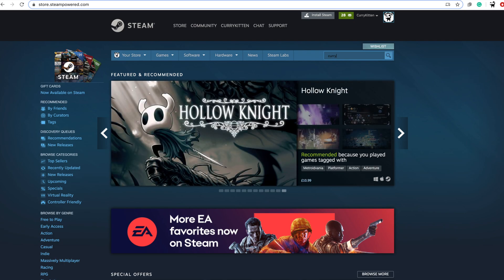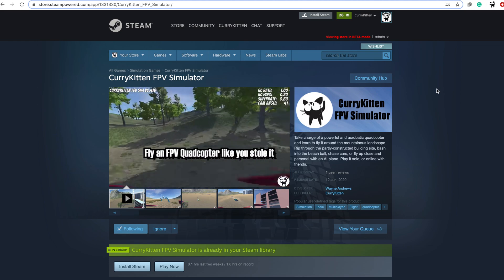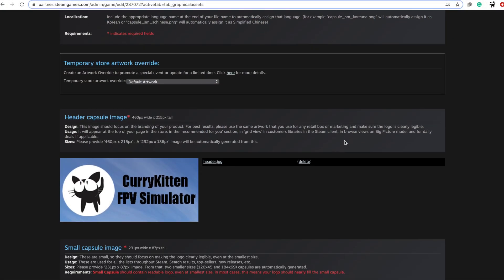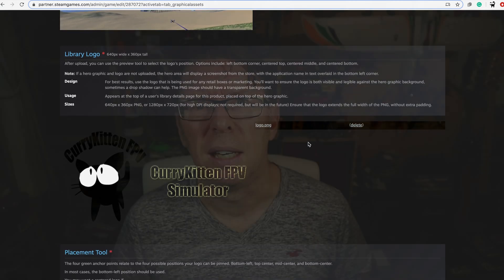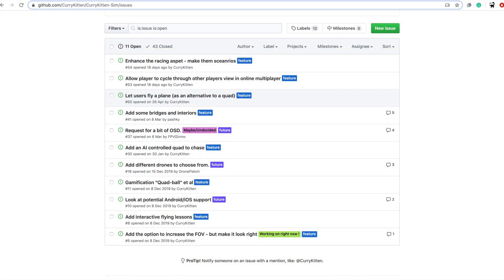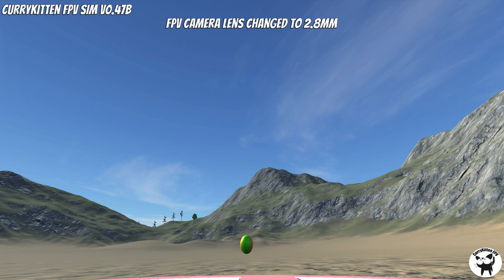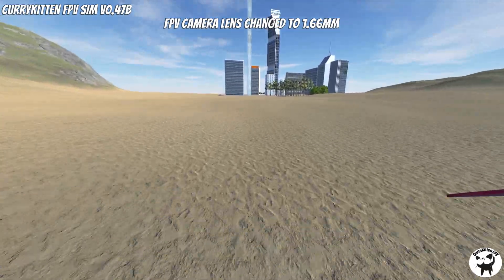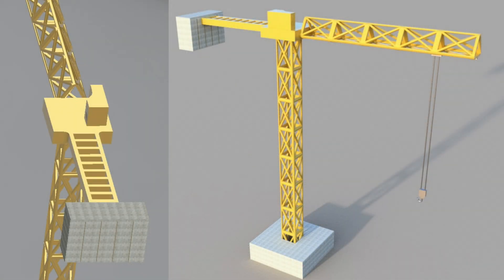CuryKitten FPV Sim: about the Steam version, and what's coming next!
Just to bring you up to date on the progress of the FPV Sim, it's now on Steam and you can find it

One thing I neglected to mention about the fact that the Steam release is chargeable:  Should I sell enough where I'm in profit, then these funds will get pushed back into the sim.  I don't mean my time, that's free!  I mean the stuff that actually costs, so if we want more concurrent users being able to play online simultaneously, or paying for the right to release on the Android/iOS app stores etc.

As mentioned the issues page where you can raise defects or requests is and if you want to download it from GitHub instead of Steam, then go (although if you are already on 0.47b nothing has changed there)